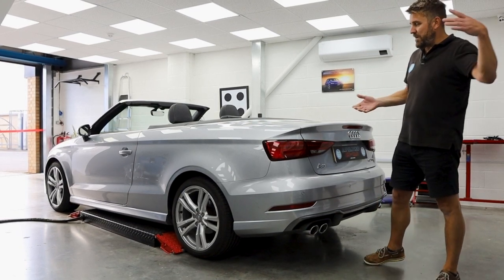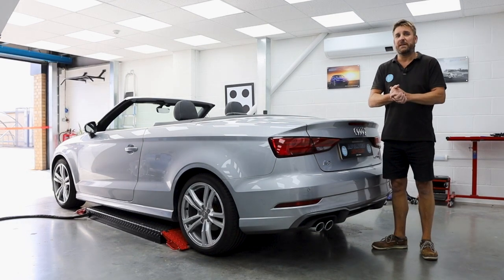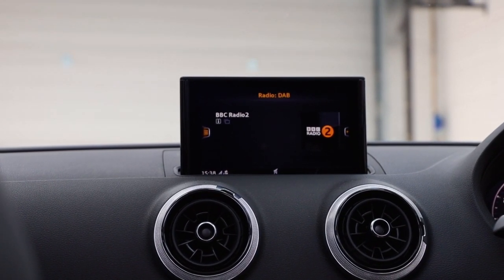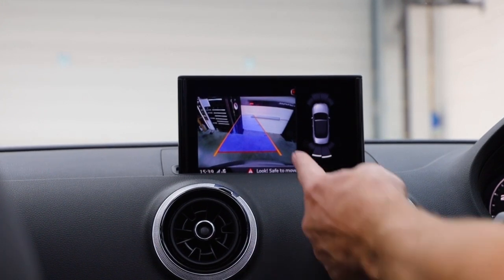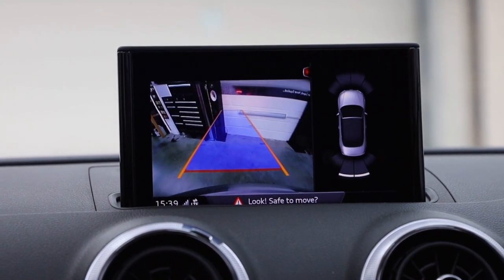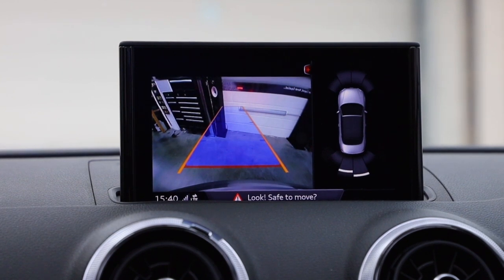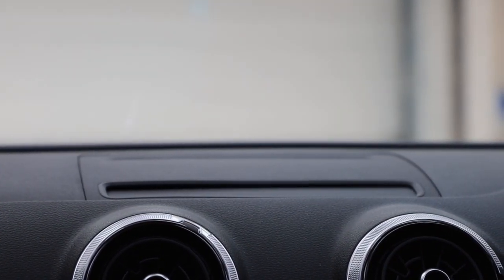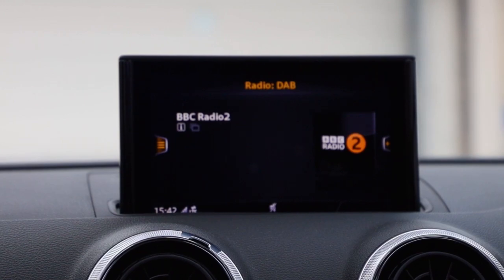Highline Reversing Camera Upgrade For Audi A3 Convertible (8V)!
In this video James covers the genuine Audi A3 Highline Reversing Camera installation we completed for this very well spec'd customers convertible Audi A3. Discussing the process of the installation as well as demonstrating the moving guidelines that display with the highline reversing camera!